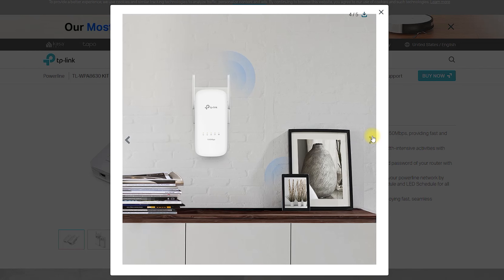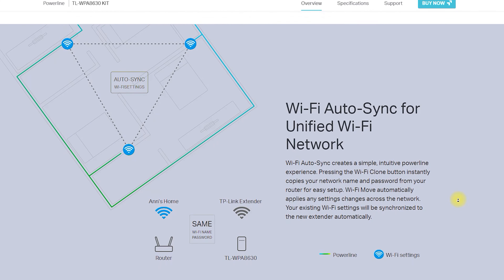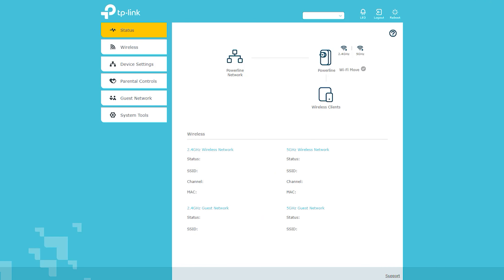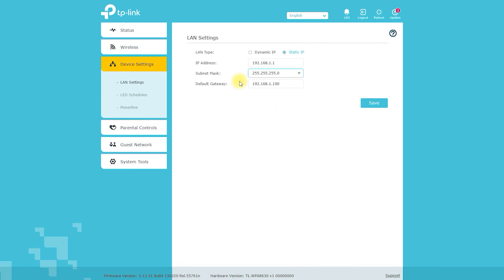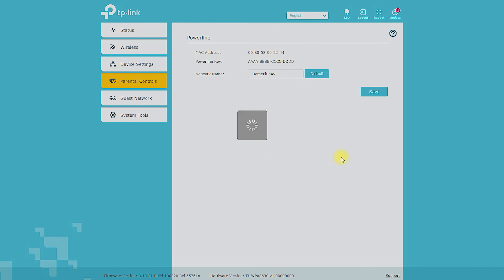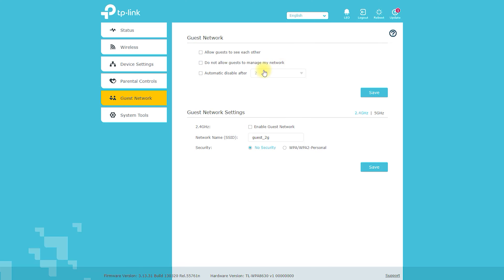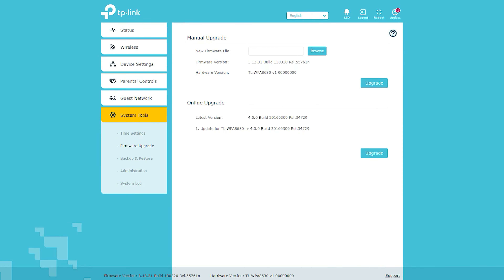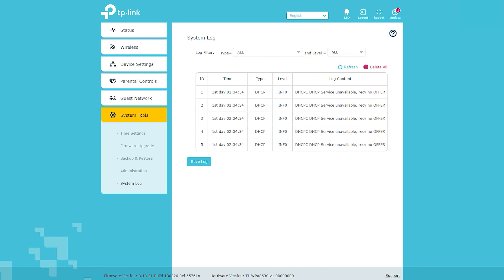How To Setup TP LINK TL-WPA8630 KIT 📶 AV1300 Gigabit Passthrough Powerline ac Wi-Fi Optimising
The TL-WPA8630 KIT is a powerline adapter kit manufactured by TP-Link. It is designed to extend your home network using your existing electrical wiring, providing a reliable and fast network connection without the need for additional wiring or drilling.

is it worth it to get powerline network extenders, how to configure the tp link powerline extender to your wifi network, how to set up a network of tplink powerline adapters, how does passthrough powerline network work, how to fix ethernet keeps saying unidentified network powerline, how to connect netgear - powerline 1000 network extender, powerline network

The kit includes two devices: a TL-PA8010P powerline adapter and a TL-WPA8630P Wi-Fi extender. The powerline adapter connects to your router and uses your home's electrical wiring to transmit data to the Wi-Fi extender, which then broadcasts the signal wirelessly to your devices. The TL-WPA8630P also includes a Gigabit Ethernet port, allowing you to connect wired devices directly to the extender for faster speeds.

The TL-WPA8630 KIT supports dual-band Wi-Fi (2.4GHz and 5GHz) with speeds of up to 1200Mbps, making it ideal for streaming HD video, gaming, and other high-bandwidth applications. The devices also support Wi-Fi cloning, which allows you to copy your existing network name and password for seamless integration with your current setup.

Overall, the TL-WPA8630 KIT is a reliable and easy-to-use solution for extending your home network and improving your Wi-Fi coverage.